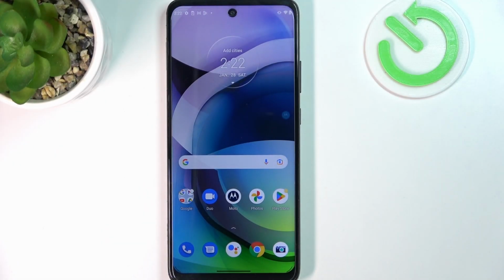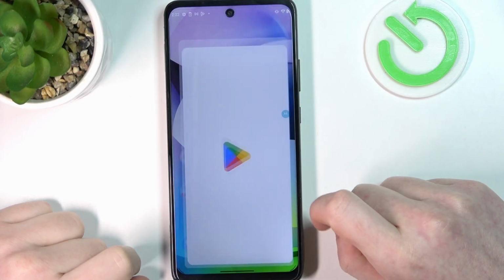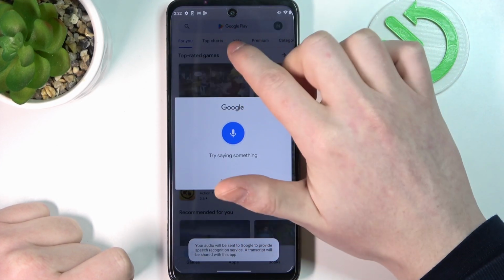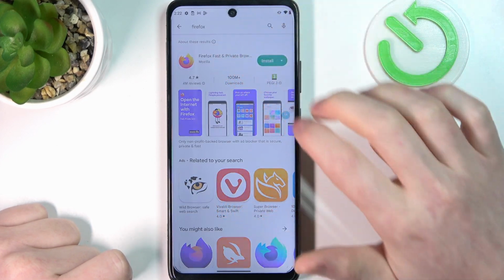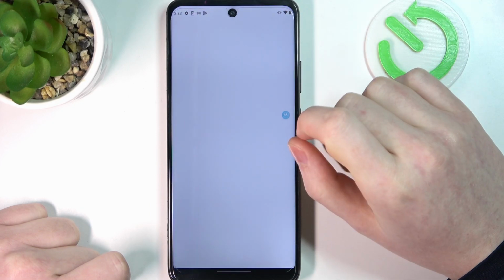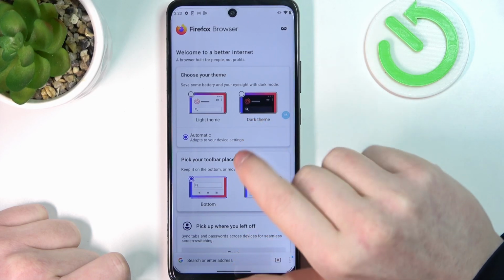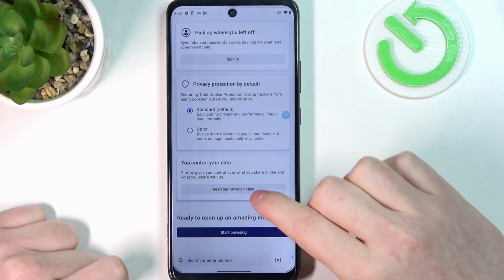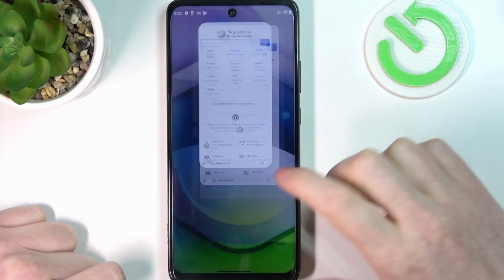MOTOROLA One 5G Ace - How to Install and Apply Firefox Browser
Find out more info about Motorola One 5G Ace:
Don't be left behind, but learn how to download the Firefox app and set it up as the default primary browser on your MOTOROLA One 5G Ace gadget. From now on, you'll have a quick and easy way to find the information you need and start searching in the new Firefox browser. And do you want to know more about your MOTOROLA smartphone?

How to set Firefox as the default browser on MOTOROLA One 5G Ace? How to customize Firefox Browser on MOTOROLA One 5G Ace? How to install Firefox Browser on MOTOROLA One 5G Ace? How to download Firefox on MOTOROLA One 5G Ace?